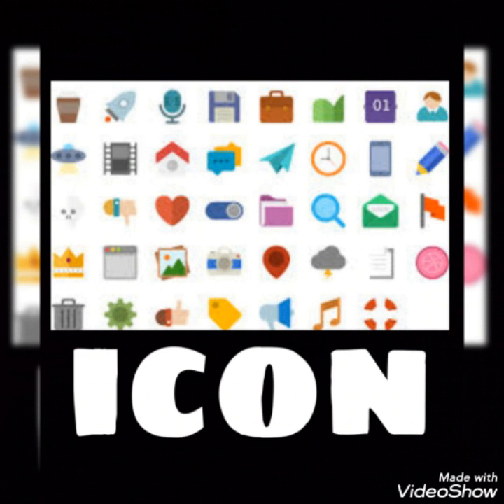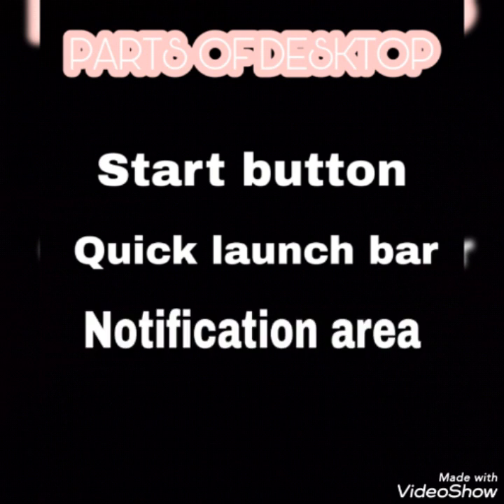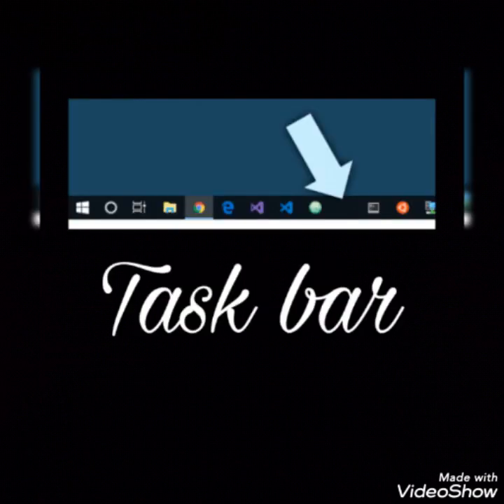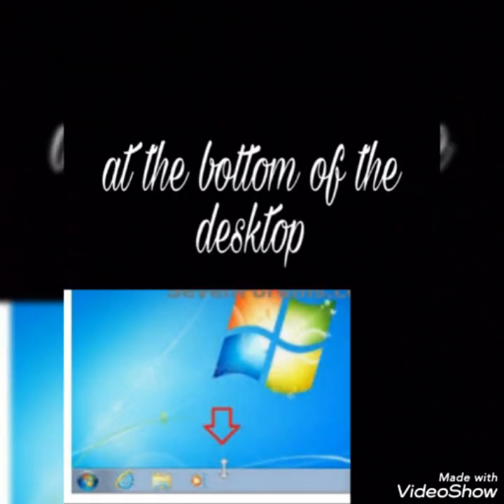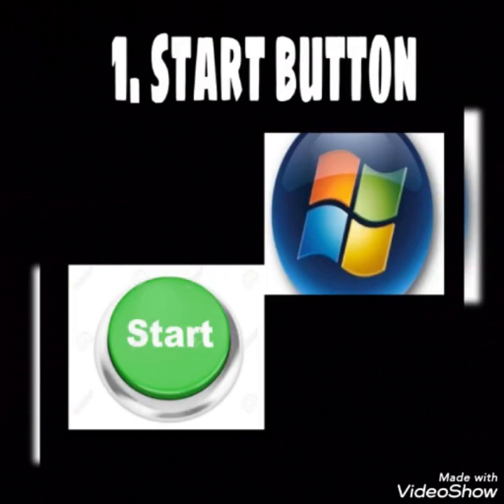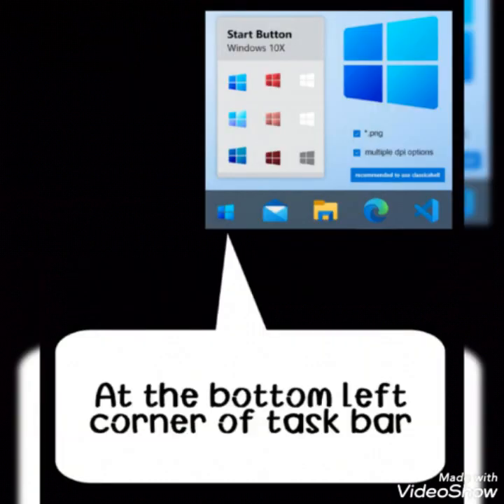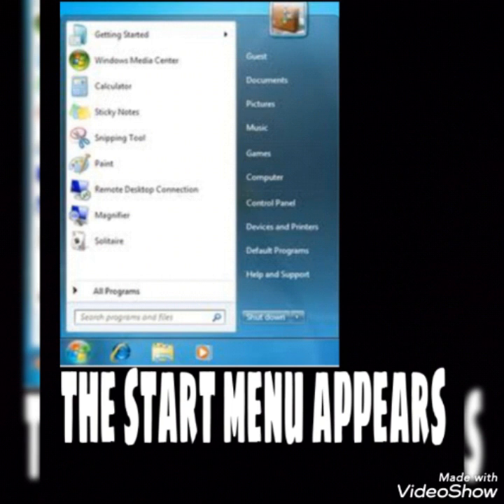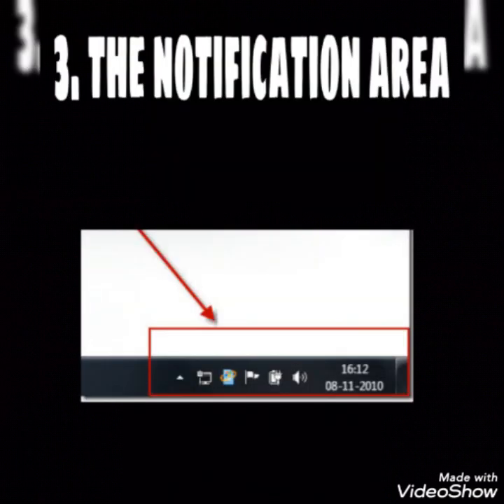DESKTOP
The first screen that appears to us when we switch on our computer is called desk top.
It contains various icons which represents programs.